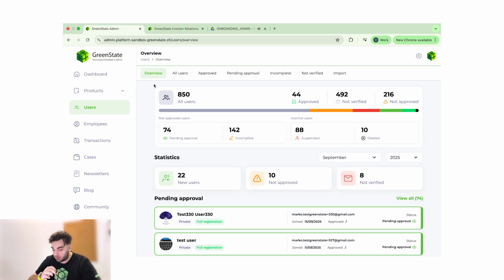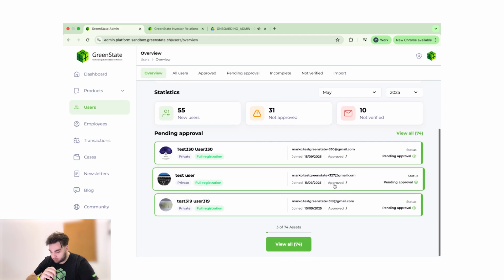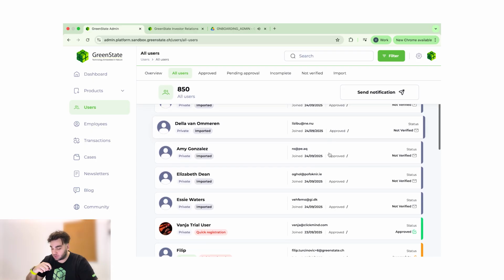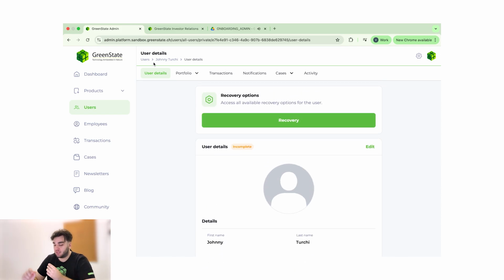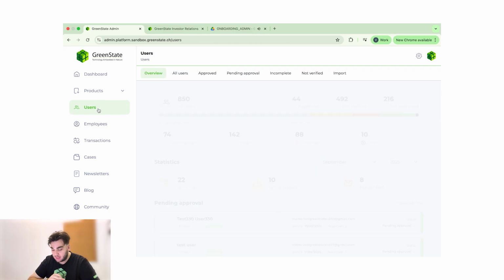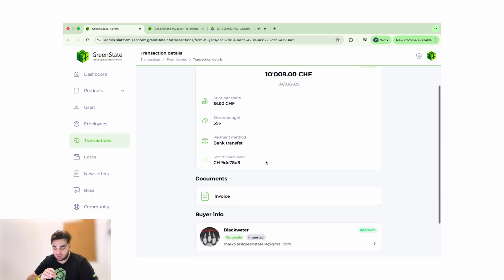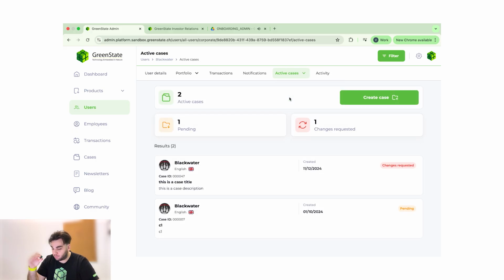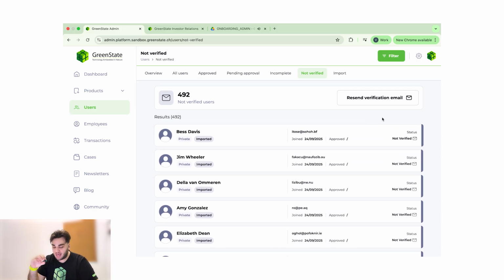GSIRA Onboarding #3 - Users